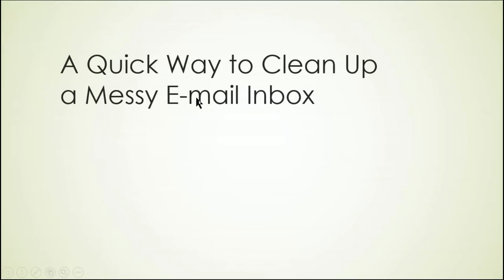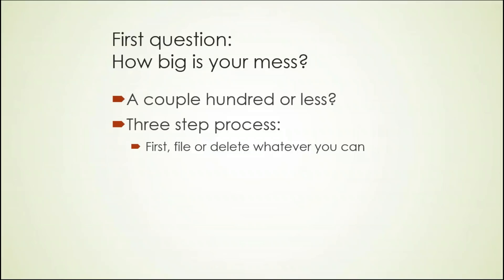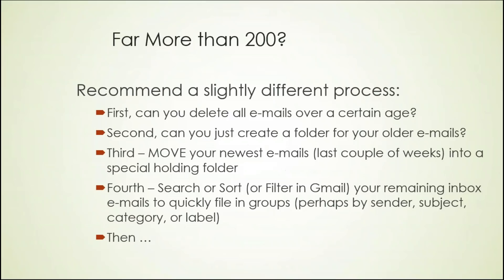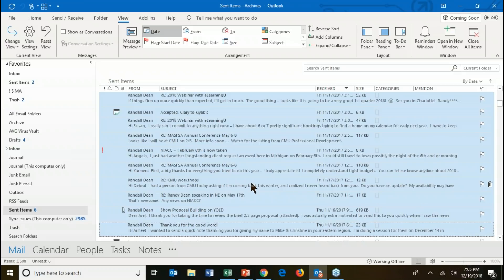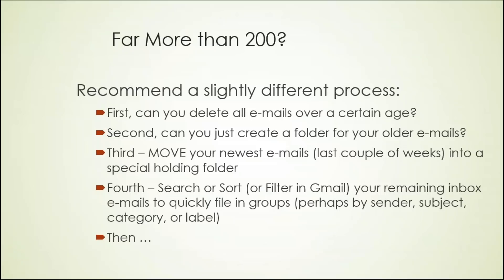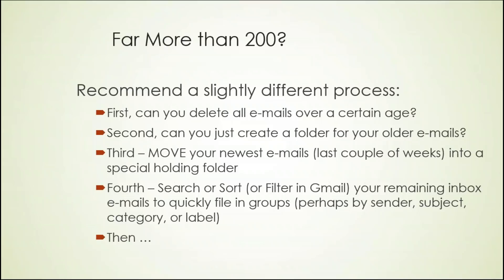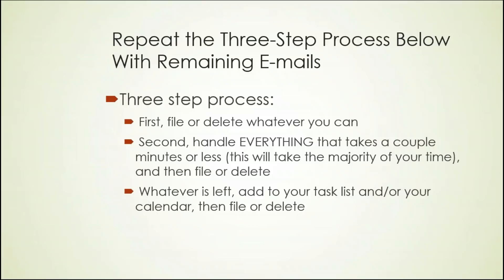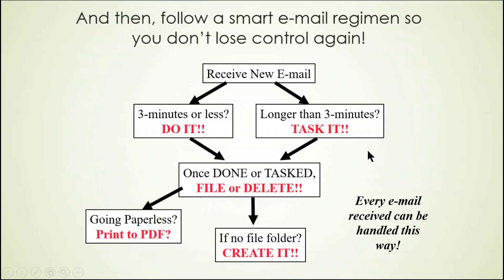Cleaning Up a Messy E-mail Inbox By Randy Dean, MBA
In this video, Randy Dean, MBA, The E-mail Sanity Expert(R), shows you how to quickly and efficiently clean up a cluttered e-mail inbox in both Outlook and Gmail (although this would work in just about ANY inbox) depending on the number of current messages in that inbox.  He discusses sorting and filing/deleting according to subject, sender, size, date and more, and how some tools in the software can help speed up some of these actions.

Keywords for Channel:
Microsoft
Office
Email Management
E-mail Management
Office365
Training
Gmail
Google
Google Workspace
Google Suite
Video Tips
Outlook
Microsoft Outlook
Project Management
Time Management
Online Courses
OneNote
OneDrive
Teams
Meeting Management
Meetings
Events
Event Management
Calendar
Tasks
Planning
Project Management
Task Management
People Management
Prioritization
Productivity
Efficiency
File Management
File Organization
Etiquette
Communications
Communication Etiquette
Email Etiquette
E-mail Etiquette